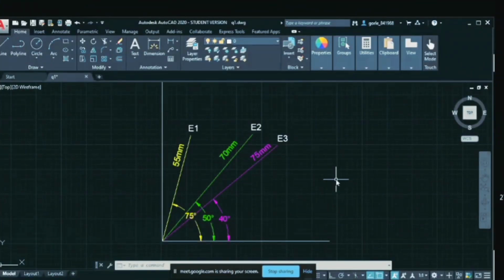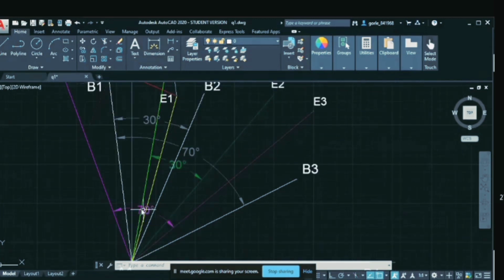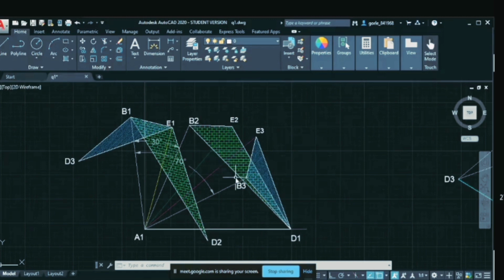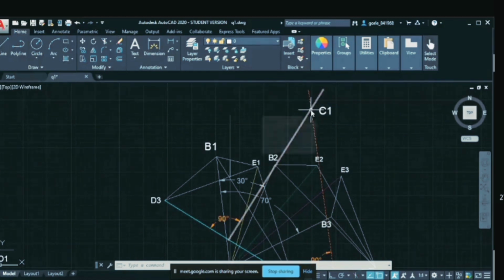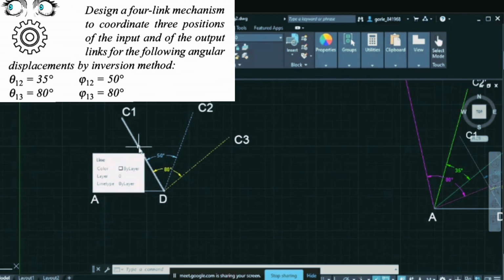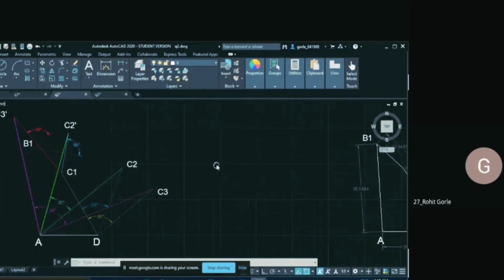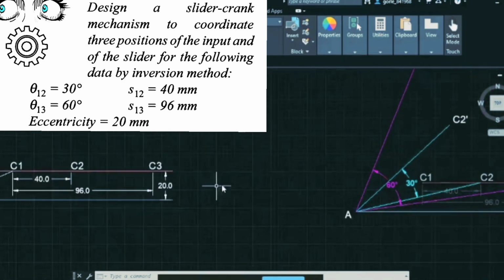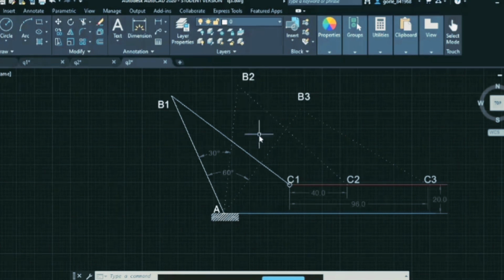Synthesis of Four-Bar Mechanisms explained!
This video explains 3 different interesting synthesis mechanisms.

The drawing has to be done manually using pencils, but for the sake of making students understand the procedure,  i have used Autocad software.

I've shown the result on paper as well as on computer.

References:
 Book- "Theory of Machines" by S.S.Rattan

This is my first youtube video🙂